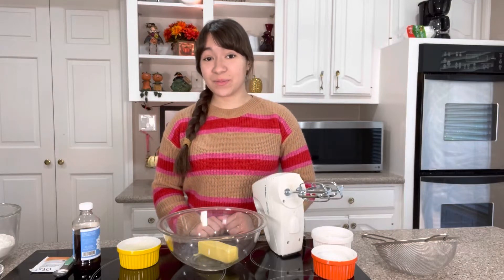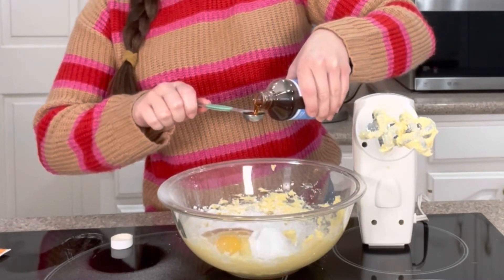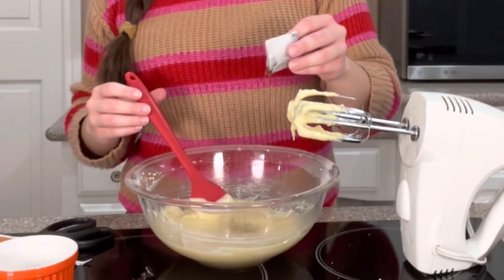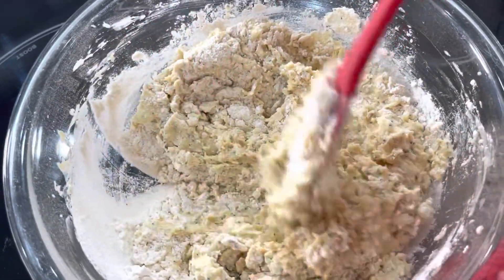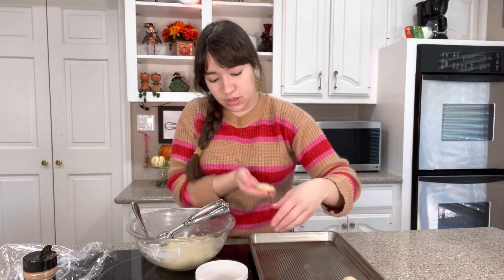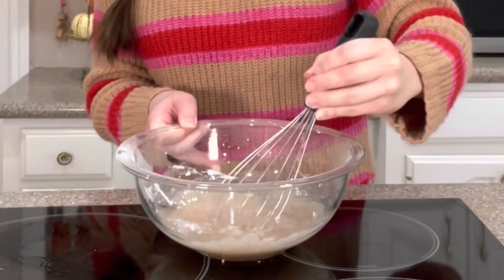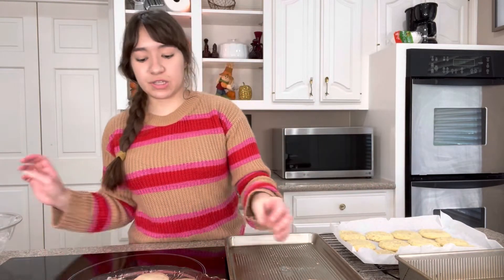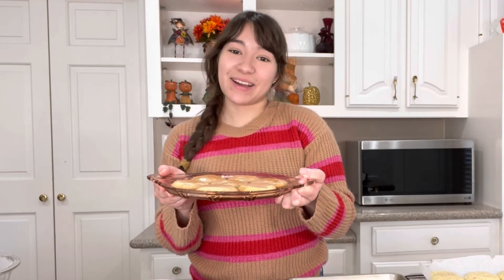TAYLOR SWIFT CHAI COOKIES Recipe!!! Yummy Fall Spiced Cookie Recipe with Icing!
Today I made Taylor Swift's recipe for Chai Cookies with eggnog icing to celebrate her new album, Midnights! They were delicious plus they were super easy to make. If you love fall flavors you will love these!
By the way, I filmed this before Midnights came out, but has anyone listened to it??!?!

Taylor Swift's Chai Tea Cookies
Ingredients:
Salted butter, softened: 1/2 cup (113 grams)
Granulated sugar: 1/2 cup (100 grams)
Powdered sugar: 1/2 cup (60 grams), sifted
Egg: 1
Vanilla extract: 2 teaspoons
Vegetable oil: 1/2 cup (120 milliliters)
Chai tea packet
All-purpose flour: 2 cups (240 grams)
Salt: 1/4 teaspoon
Baking soda: 1/2 teaspoon (3 grams)
Cinnamon sugar (for rolling)

Glaze:
Powdered sugar: 1 cup (120 grams), sifted
Cinnamon: 1/4 teaspoon
Nutmeg: 1/4 teaspoon
Milk: 3 tablespoons (45 milliliters)

Instructions:
1. In a large bowl, beat 1/2 cup of salted butter until creamy.
2. Add 1/2 cup of granulated sugar, 1/2 cup of sifted powdered sugar, 1 egg, 2 teaspoons of vanilla extract, and 1/2 cup of vegetable oil. Mix until well combined.
3. Open a chai tea packet and mix the tea leaves into the batter on low speed until evenly distributed.
4. In a separate bowl, combine 2 cups of all-purpose flour, 1/4 teaspoon of salt, and 1/2 teaspoon of baking soda. Stir to combine.
5. Gradually add the dry ingredients to the wet ingredients, mixing until a dough forms.
Cover the dough with plastic wrap and refrigerate for 1 hour or freeze for 15 to 20 minutes until firm.
6. Preheat the oven to 350°F (175°C) and line a baking sheet with parchment paper.
Using a cookie scoop or spoon, form small balls of dough (1 to 2 tablespoons each) and roll them into circles. Dip each ball into cinnamon sugar to coat.
7. Place the dough balls on the prepared baking sheet and bake for about 8 minutes or until golden.
8. While the cookies are baking, prepare the glaze. In a bowl, mix together 1 cup of sifted powdered sugar, 1/4 teaspoon of cinnamon, 1/4 teaspoon of nutmeg, and 3 tablespoons of milk until smooth.
9. Once the cookies are cooled, drizzle the glaze over the top of each cookie using a spoon. Optionally, sprinkle some additional cinnamon on top of the glaze for added flavor. Allow the glaze to set before serving.